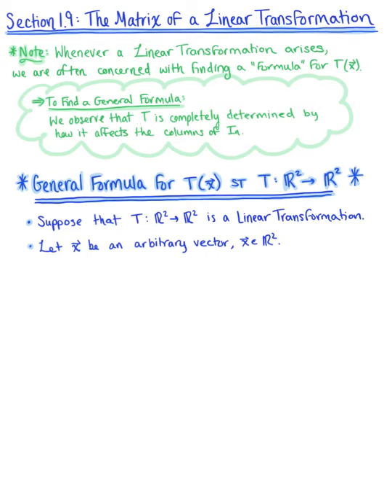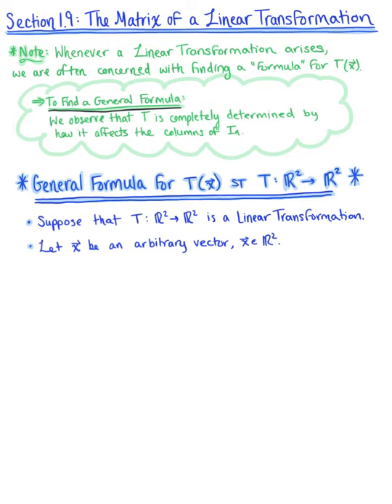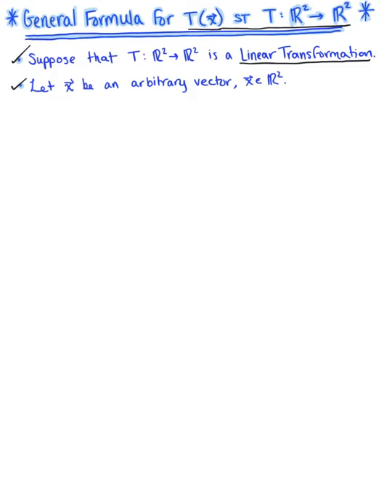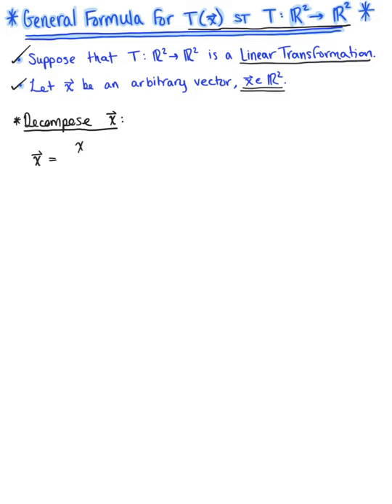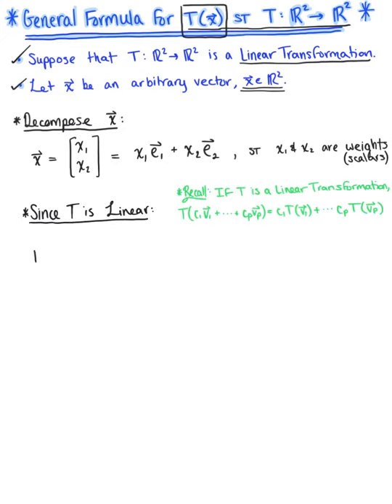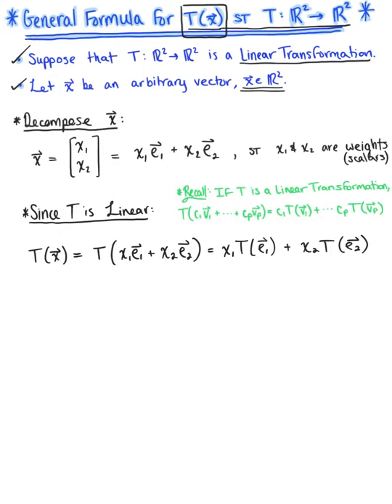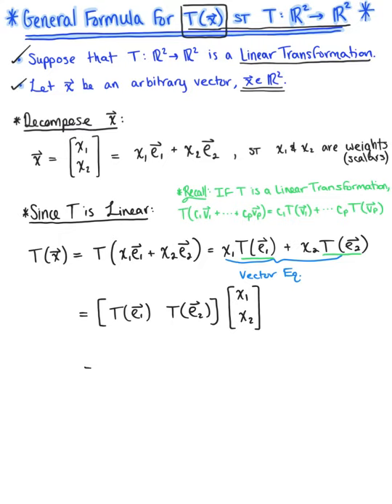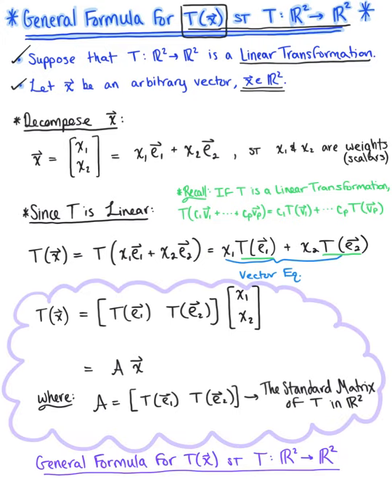The Matrix of a Linear Transformation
Finding the General Formula for the Image of Vector x Under the Action of T.